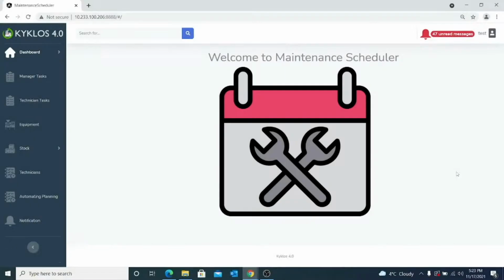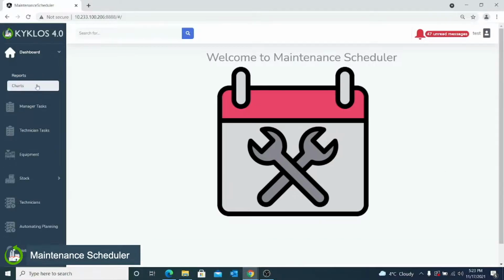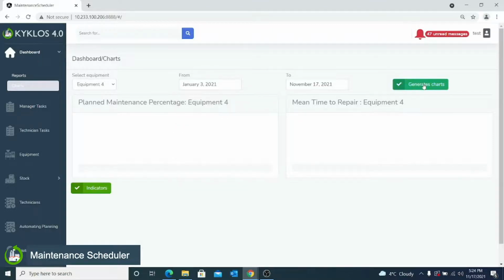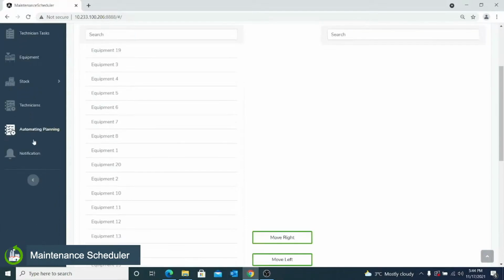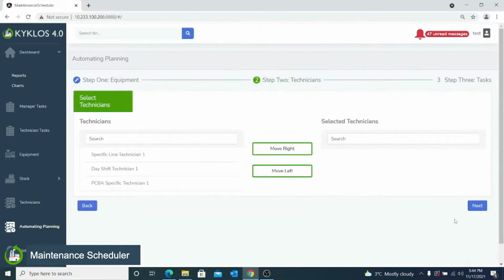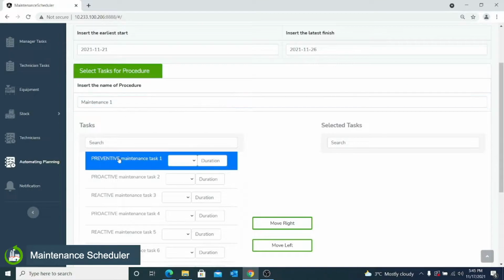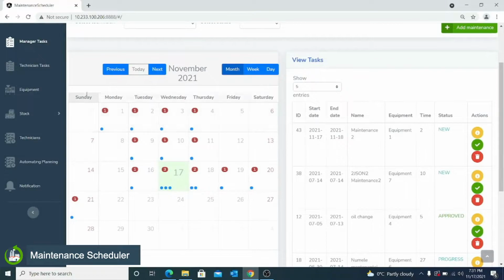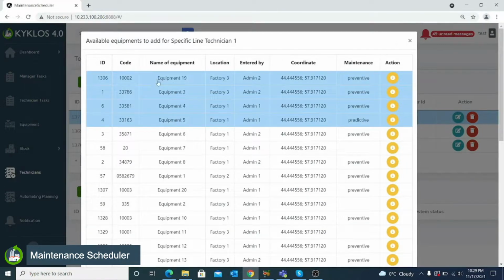Maintenance Scheduler - KYKLOS4.0